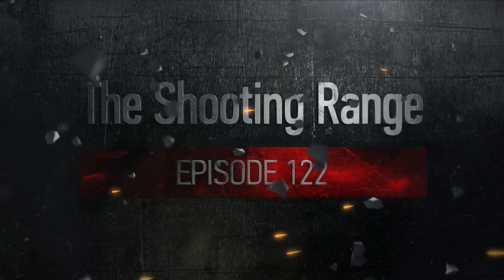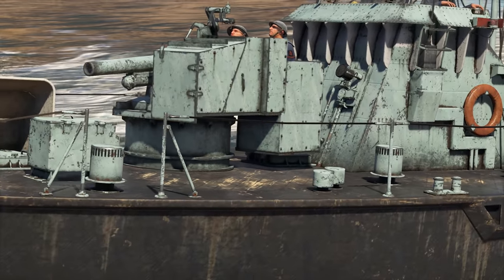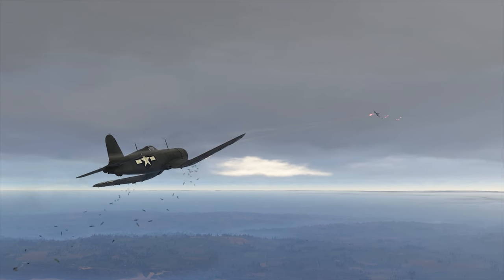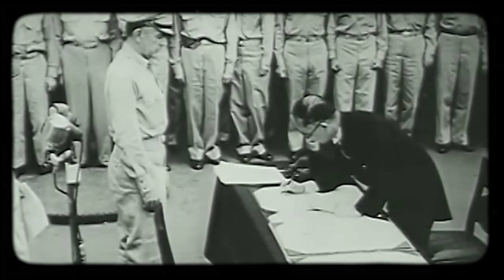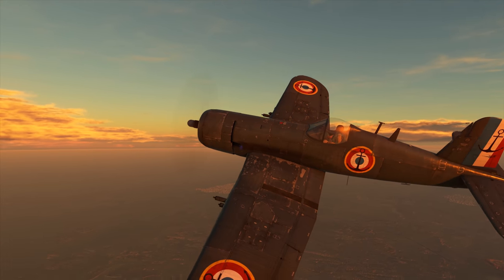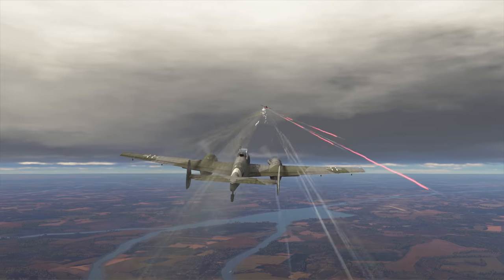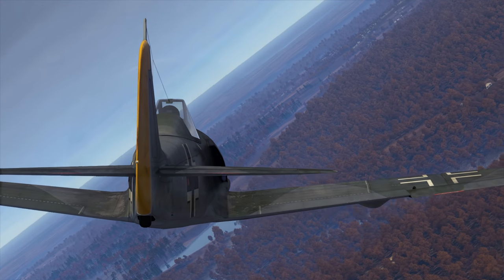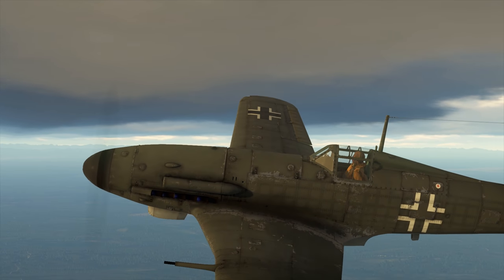War Thunder: The Shooting Range | Episode 122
The Shooting Range 122. In this episode:

• We return to the story of the glorious Corsair and remember its last fight;
• We guide you through the Air SB mode, just in case you would be interested;

• But first, let’s start with looking a bit forward and testing one of the newest British ships!